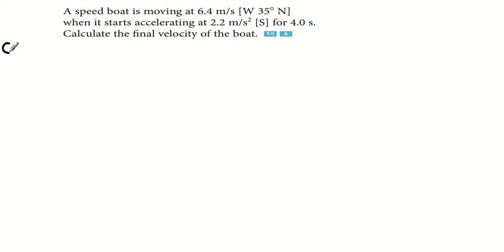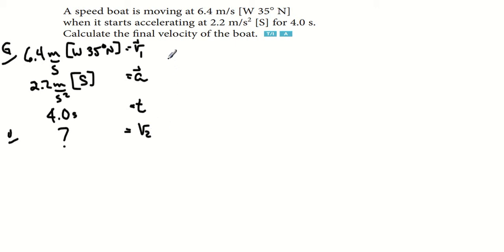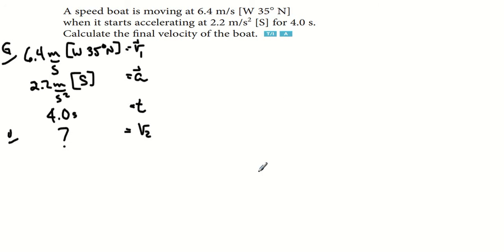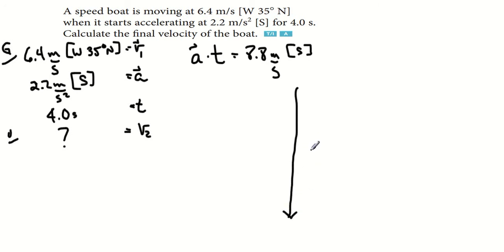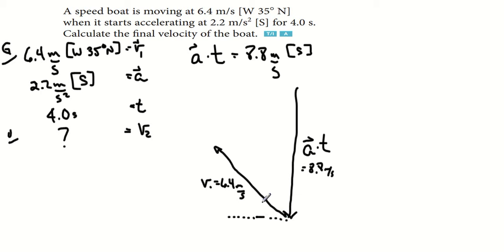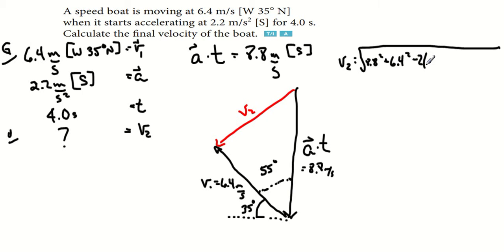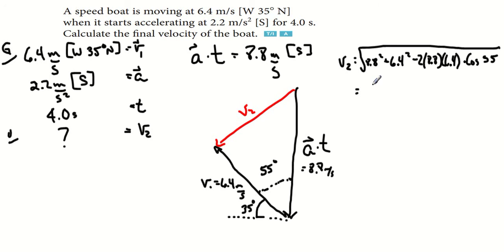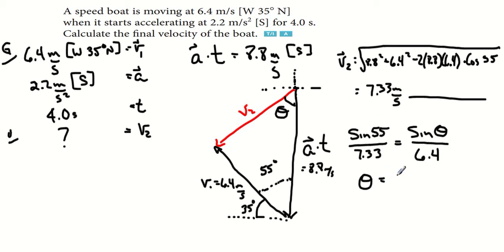Unit 1 Kinematics Day 6 - 2D Accelerated motion quiz solution Sept 2015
Solution to 2D Acceleration Quiz